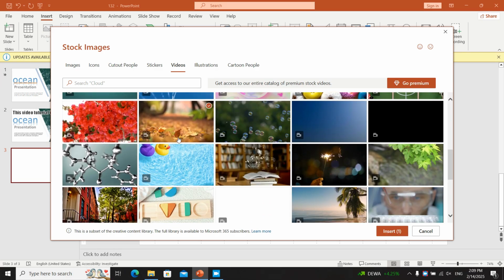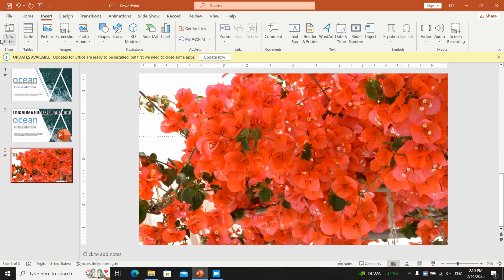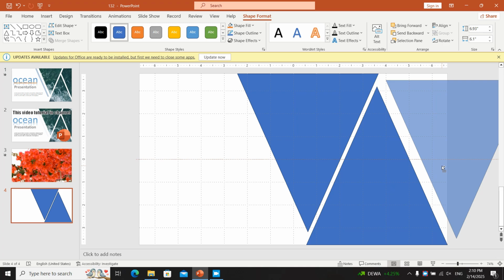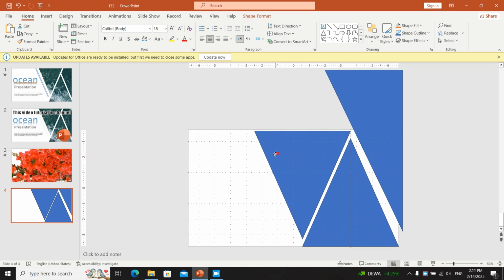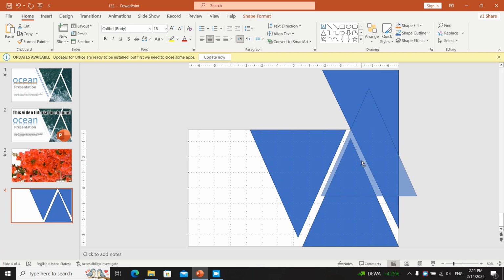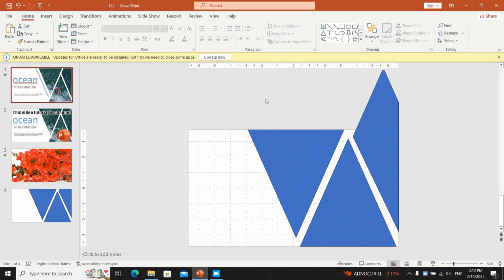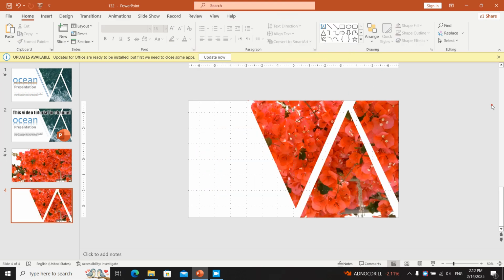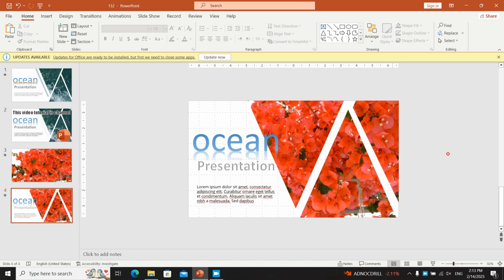How to Create Power Point Presentation Template tutorial about ocean template 44 picture present